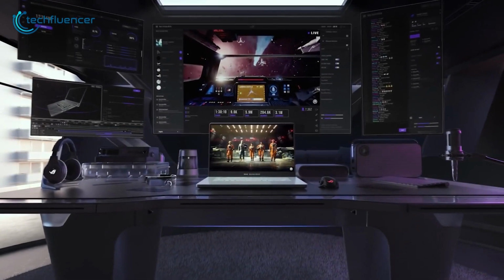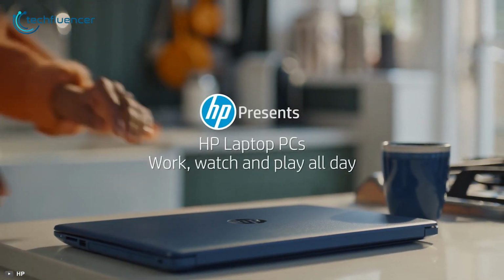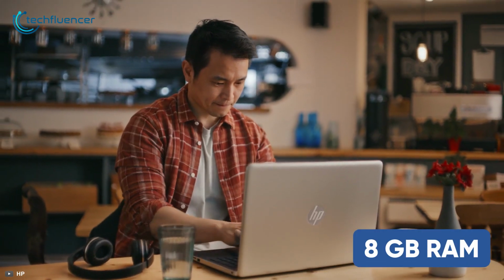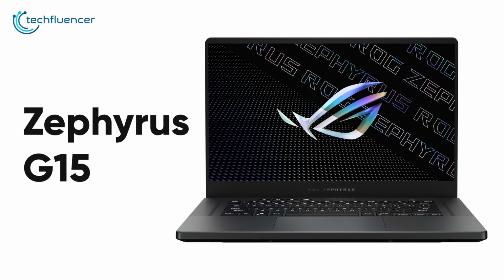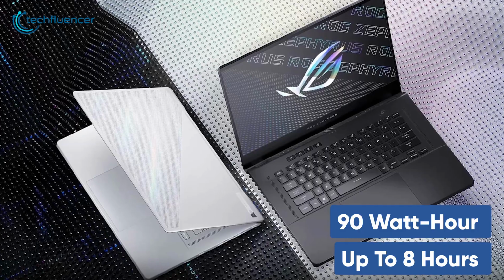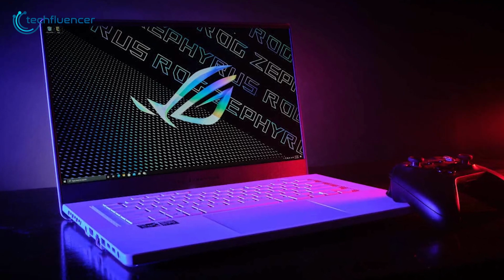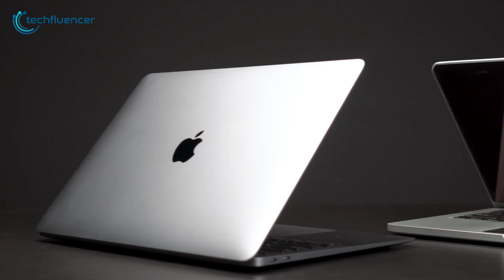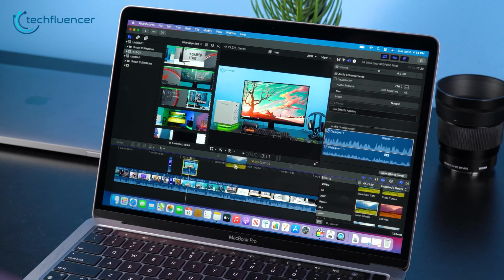Top 5 Best Laptops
Getting your hands on the best laptop can be quite overwhelming as there are plenty of them and we have rounded up the Top 5 Best Laptops that you might wanna check out.